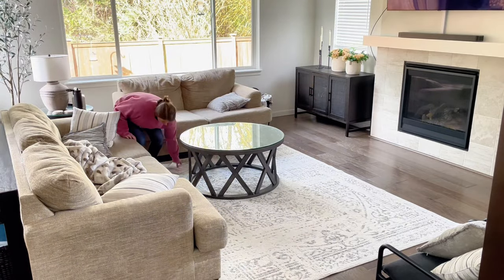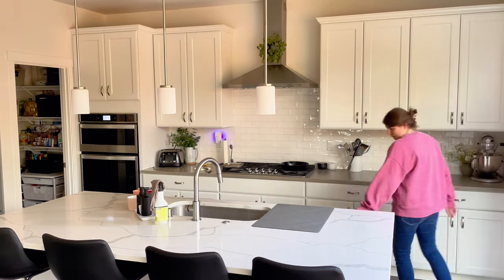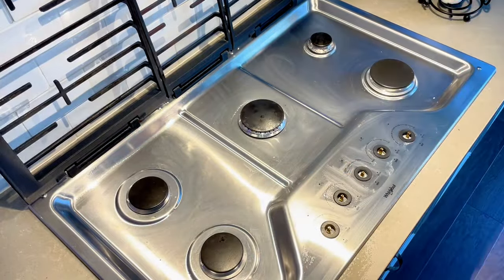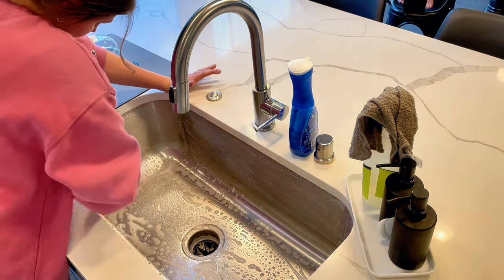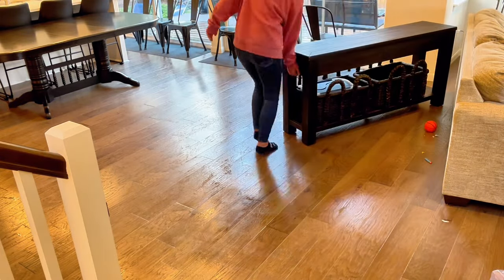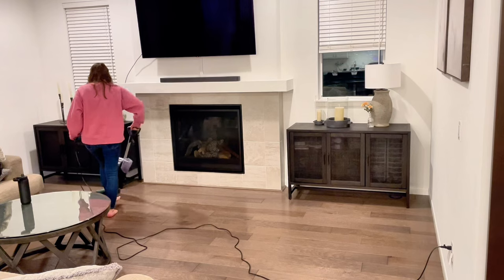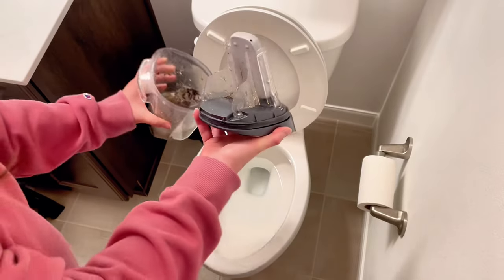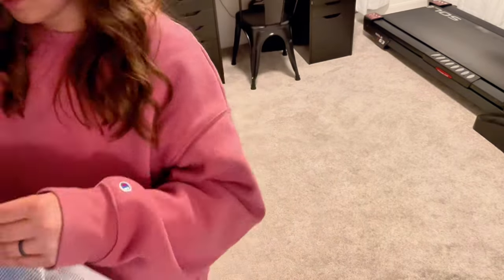Nighttime Clean With Me | After Dark Reset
Hello friends! Do you need motivation to clean some floors or your kitchen? We are tackling it all in a relaxing afternoon to night cleaning video. I would love it if you’d join my YouTube family!

Links to my most recent videos

🔗Links | Shop My Home

Window e-cloth
Bissel Corded Crosswave
Dyson Cordless Vacuum
Method Heavy Duty Degreaser

Digital Timer
Marble Containers for Salt
Clean/Dirty Magnet for dishwasher
Black soap dispensers in kitchen
Sponge holder for sink
Plug in fly trap
Rev a shelf, Garbage can cabinet insert
Dining table chairs
Baby or dog gate
Echo show 15

Pantry

Black Labels
Clear organization bins with handles
Flour & rice 6.6 gallon containers
Favorite hamper with lid

Living Room & Entry Way

Black Accent chairs
Entry Way Mirror
Faux concrete planter
Grey pillow covers
Striped pillow covers
Pillow inserts
Tissue box cover
Flameless Candlesticks

Office

4 by 6 photo bins
Zippered Bags(large)
Zippered Bags
Photo Storage Box
Black Labels
File boxes
Home gym storage rack

*** I am in no way a professional and all of my tips and tricks are just that. Before using all products and techniques shown in this video please do your own research and wear the right protective gear for the task you are doing. Thank you!

My tripod stand with extender